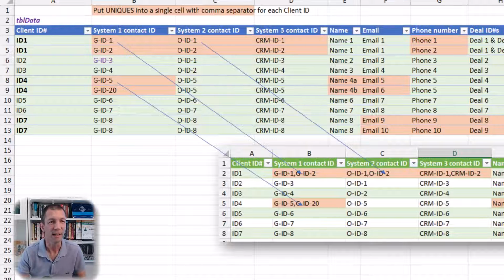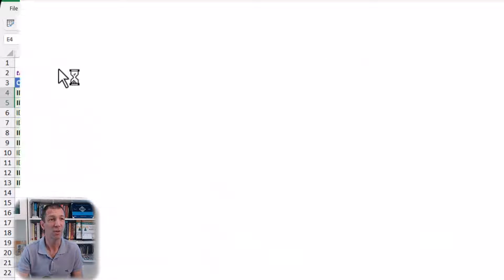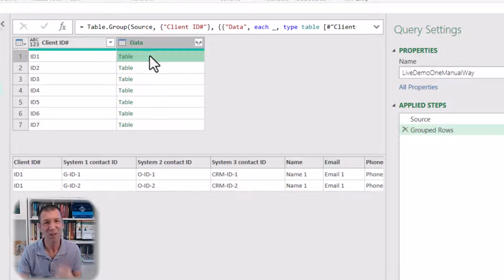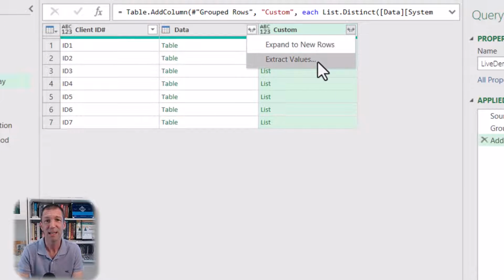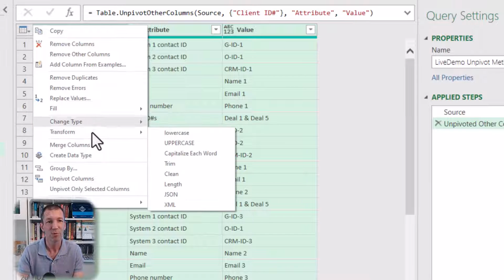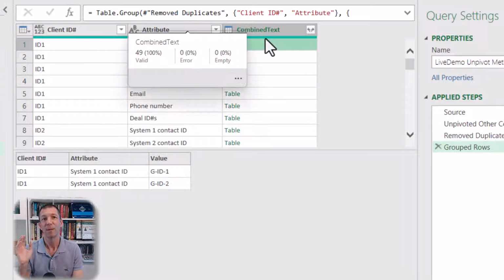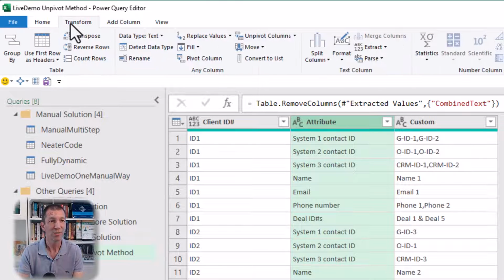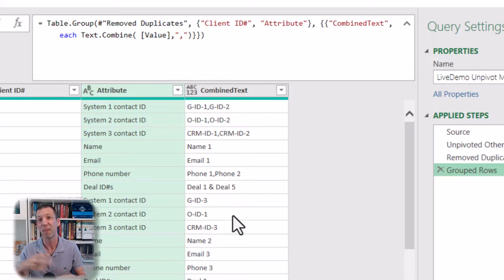Group Uniques - Power Query Challenge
⏬ This Power Query Challenge is about combining multiple records into single rows ⏬

00:00 Intro
00:19 The Challenge
01:44 The Long Solution
05:44 The Better Solution